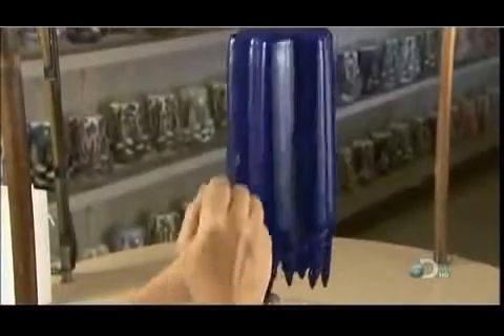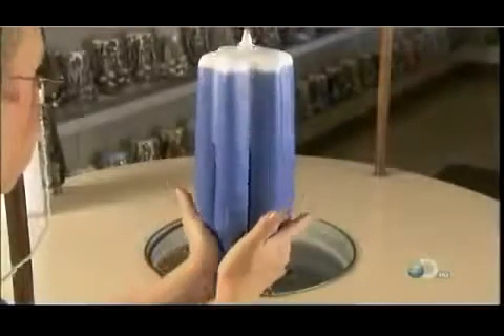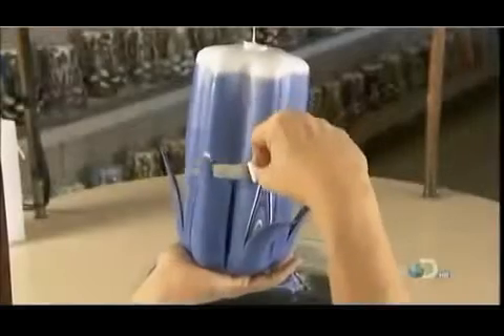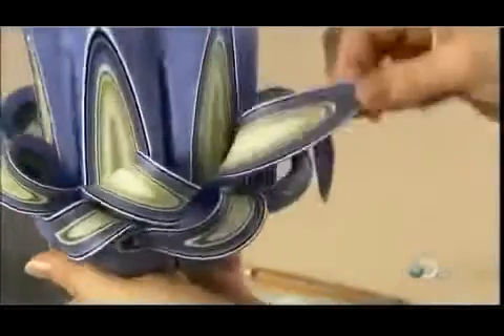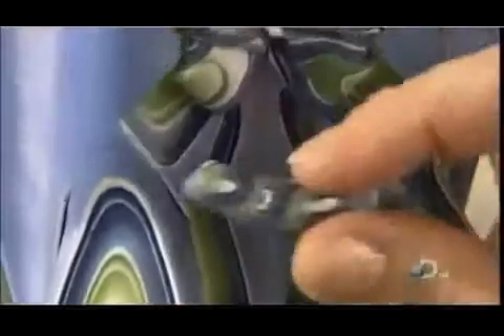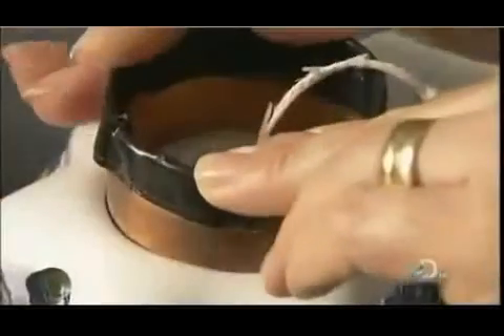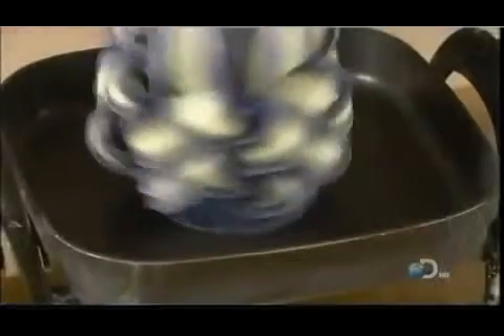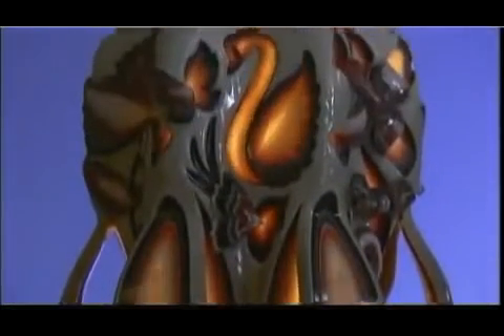Beautiful Candle 00 00 29 00 04 56